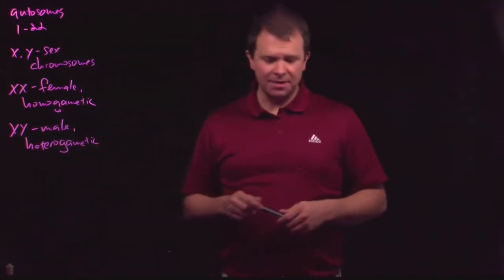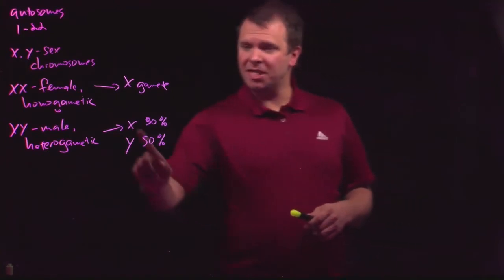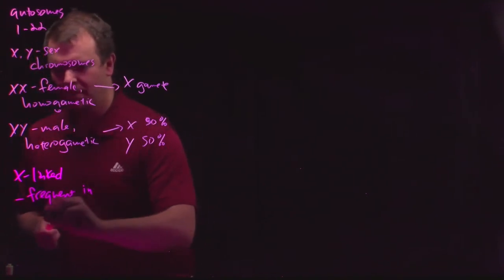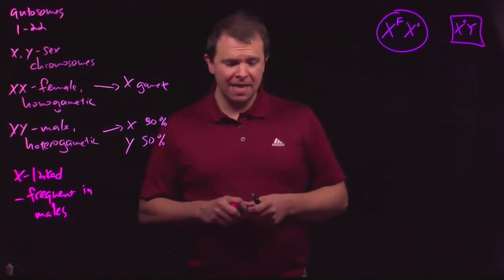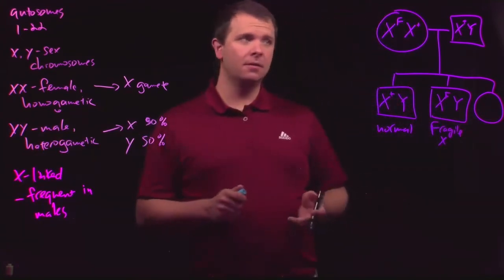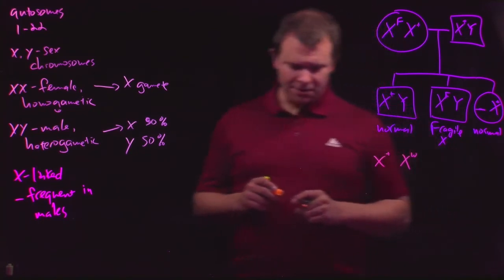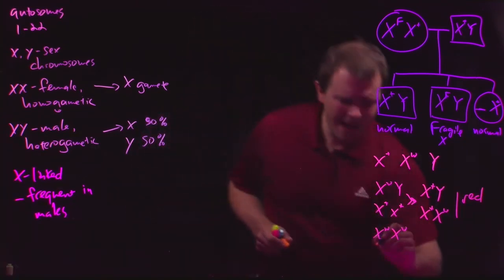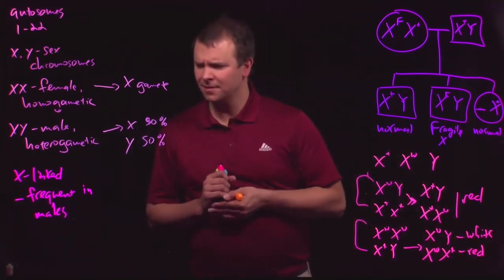Sex linked traits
What is an autosome? What is a sex chromosome? How do homogametic individuals differ from heterogametic individuals? What is an X-linked trait, and what are its characteristics? Based on a reciprocal cross, how can you tell if a trait is sex-linked?

This video lecture was recorded at the University of Wisconsin -- Stout in the fall of 2021. It accompanies my BIO 332 Genetics course, which was taught with Hartl's "Genetics: Analysis of Genes and Genomes." (Sorry for the potato quality on this one.)